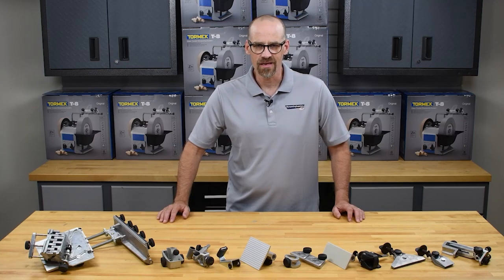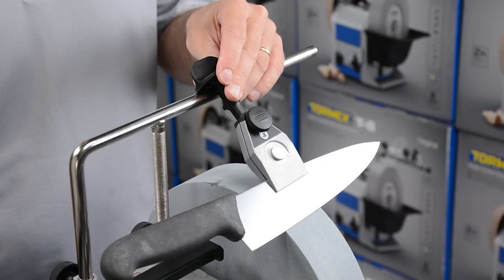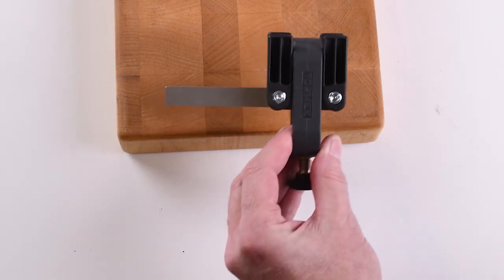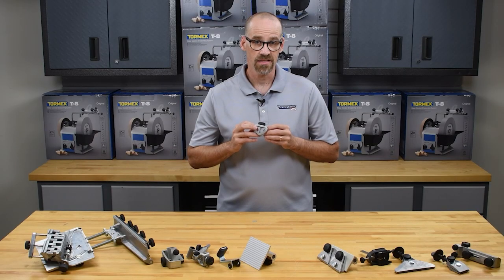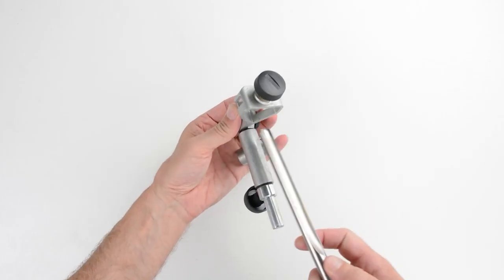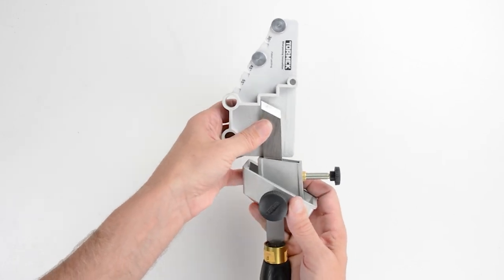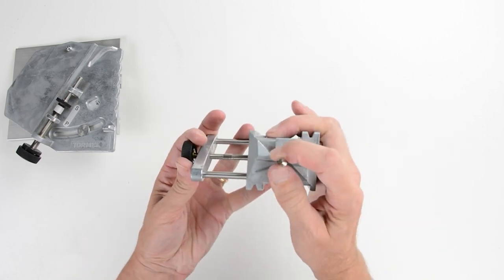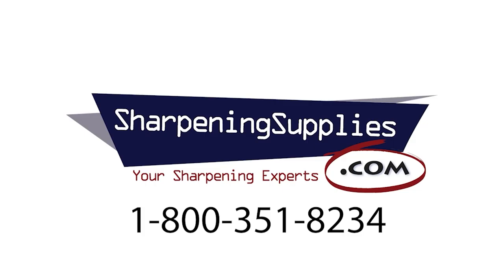How To Use The 11 Most Popular Tormek Sharpening Jigs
We give easy-to-follow instructions on how to use 11 of Tormek's most popular sharpening jigs. These jigs work on any Tormek machine with a Universal Support bar.

Chapters
00:00 Intro
00:10 Square Edge Jig
00:44 Knife Jig
01:33 Long Knife Jig
02:09 Small Knife Jig
02:48 Scissors Jig
03:23 Short Tool Jig
04:00 Axe Jig
04:28 Gouge Jig
05:17 Multi Jig
06:17 Drill Bit Jig
07:17 Tool Rest
07:50 Outro